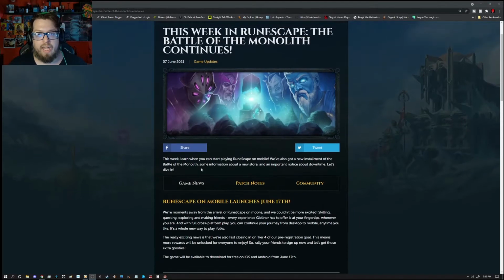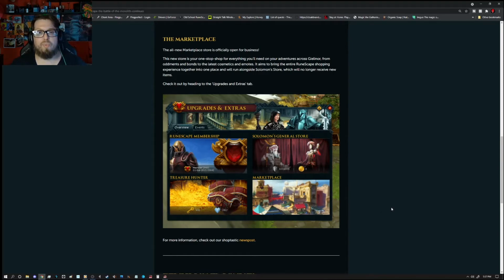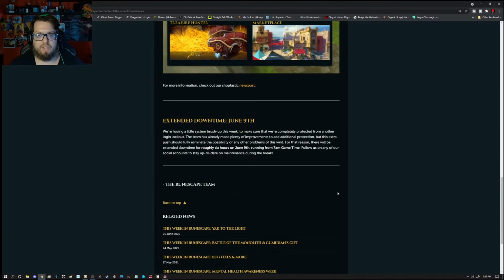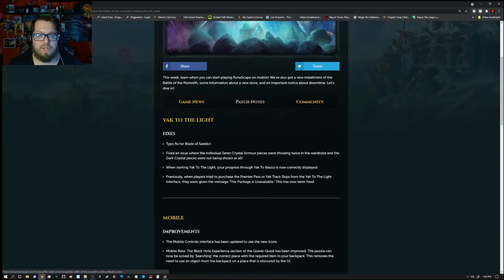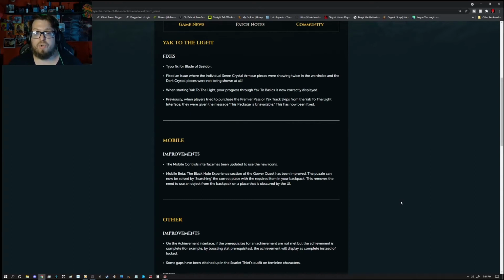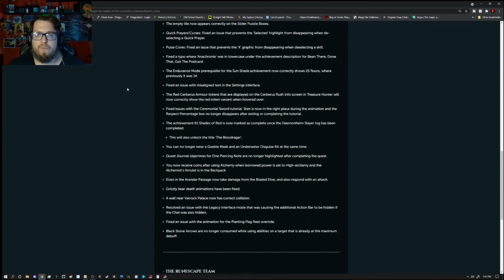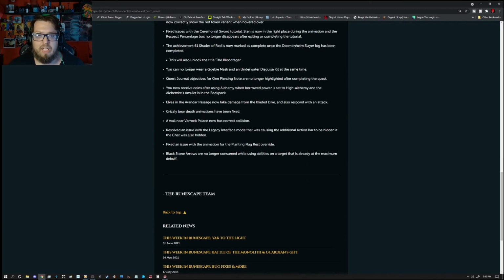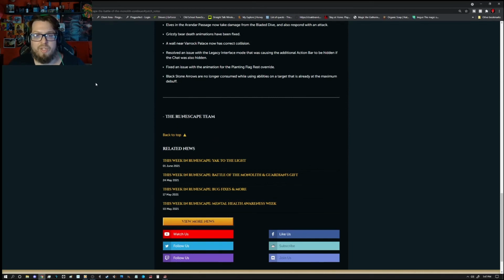Battle of the Monolith Pt. 3, Marketplace, + More! - RS3 Update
We got quite a bit this week overall!
And don't forget, mobile next week!